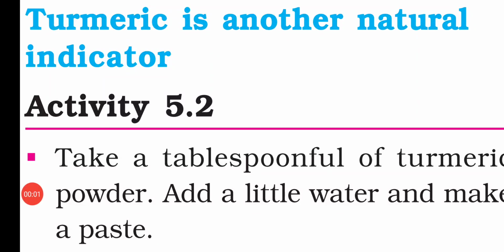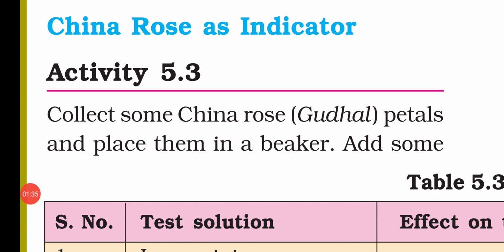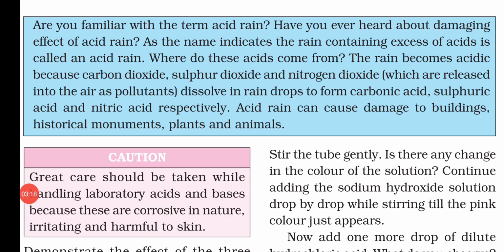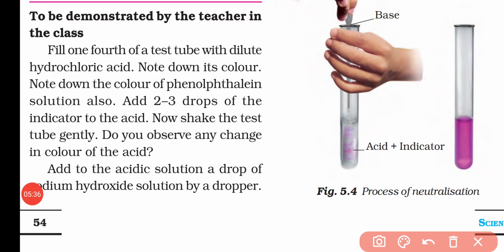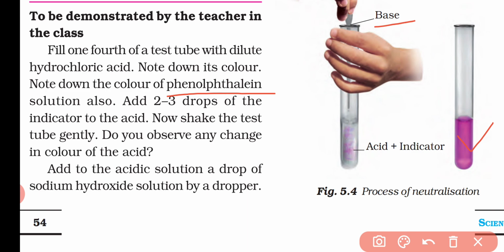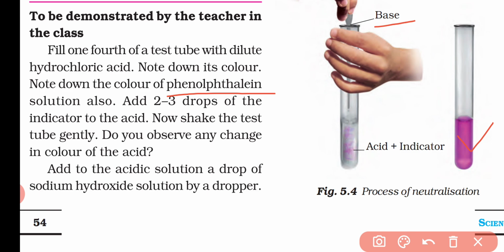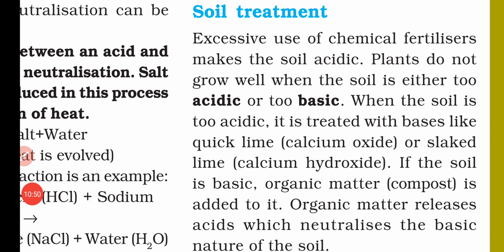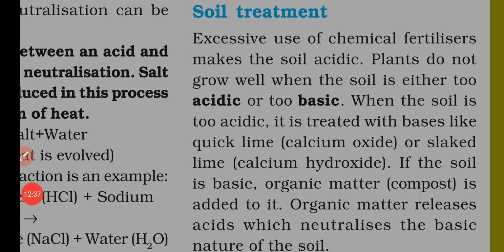Natural indicators and neutralization reaction (class 7, lesson 5,part 2,) by Vj